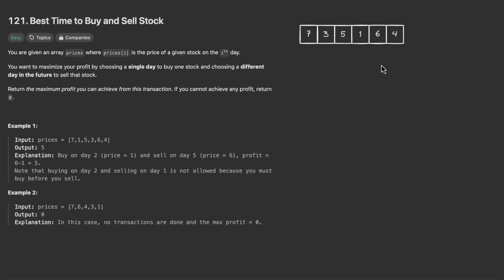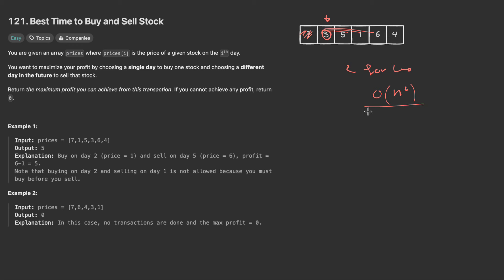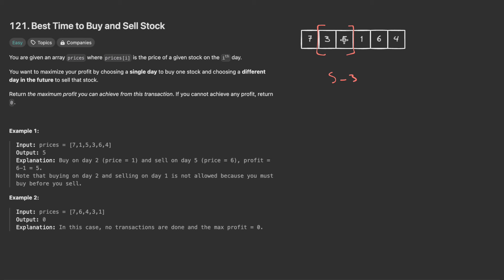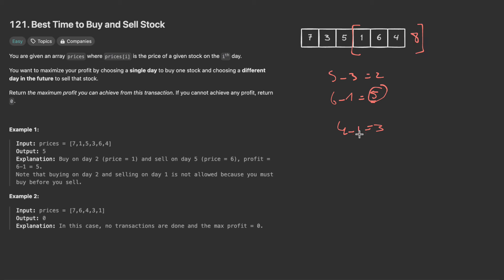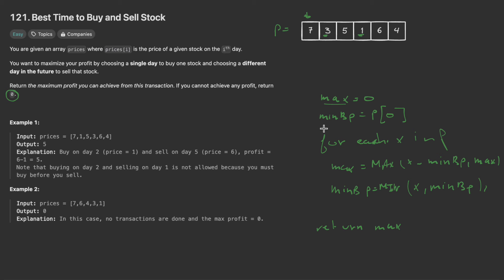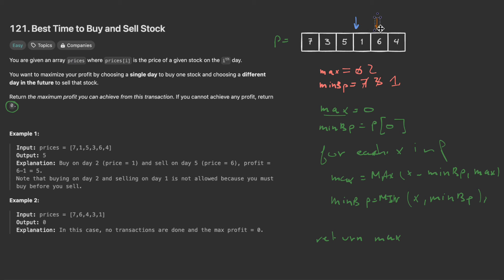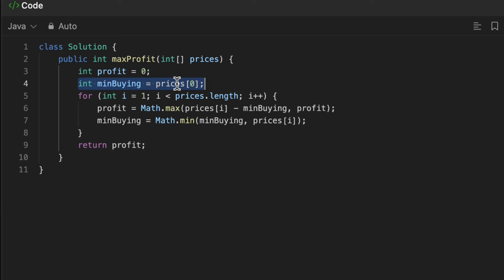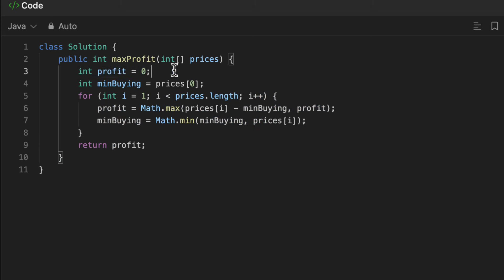Best Time to Buy and Sell Stock - LeetCode 121 - Java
To try everything Brilliant has to offer for free for a full 30 days.